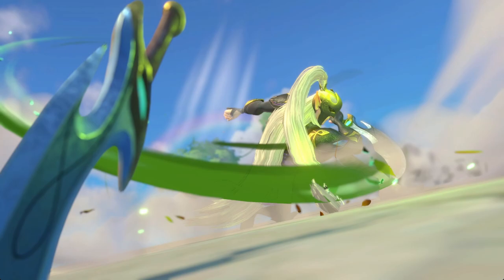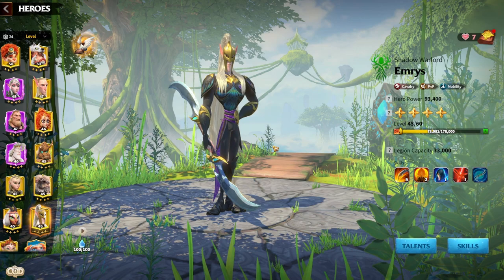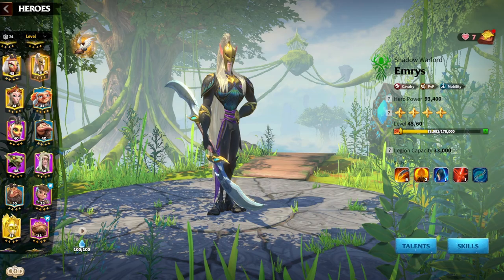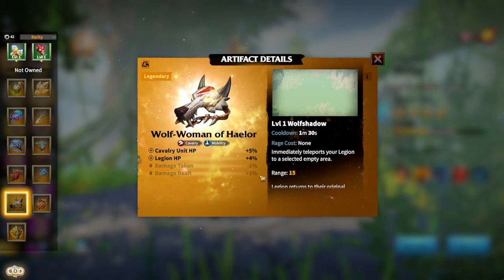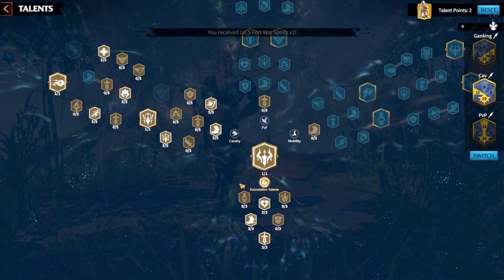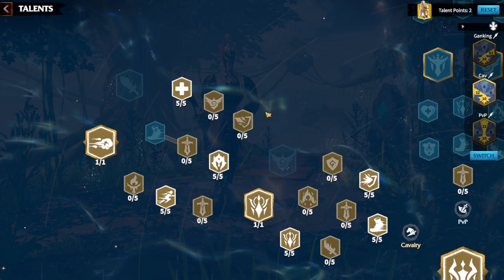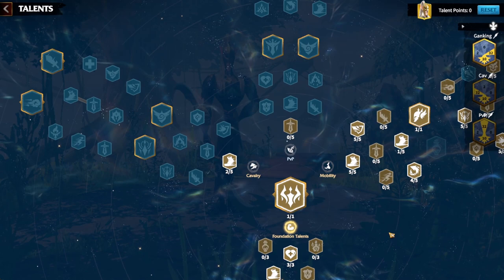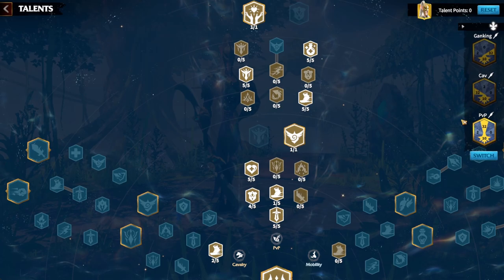Emrys! [Full Hero Guide] Talents, Pairings, Artifacts!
Hey everyone everything you need to know about the golden elf warrior Emrys! Such a fun and amazing hero to play with even at such a little investment so heres a guide for the cavalry nuker.

Timestamps:
00:00 Introduction
00:20 Opening
01:19 Skills Overview
03:15 Pairings! & Cav Special Mechanic!
07:25 Artifacts!
12:00 Talent Page (Cav)
17:45 Talent Page 2 (PvP)
19:44 Talent Page 3 (Farm Killing)
22:50 Closing Summary